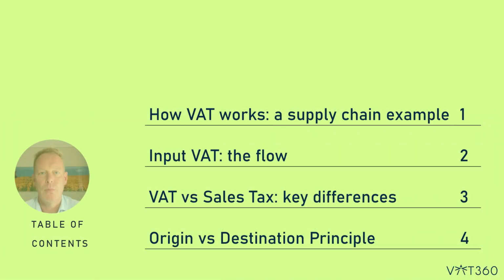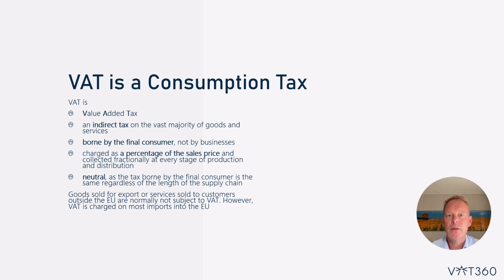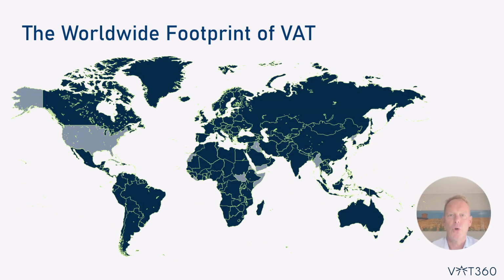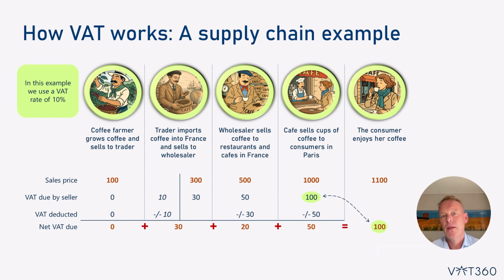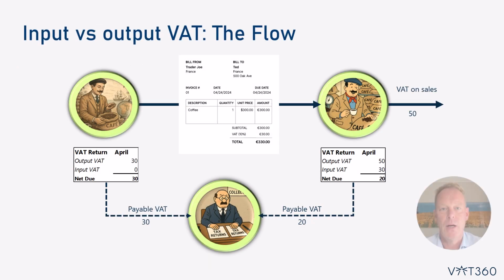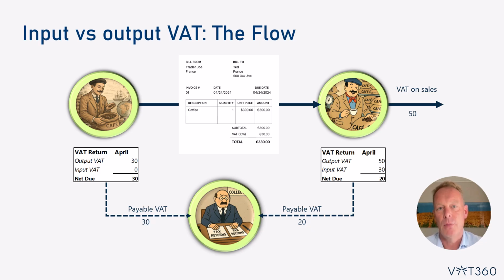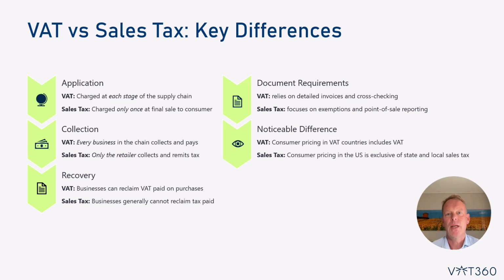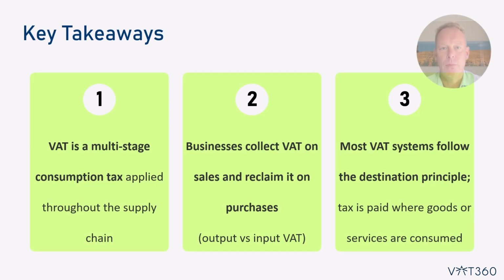What is VAT Really?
In this video, Peter Boerhof from VAT360 explains what Value Added Tax (VAT) really is, how it differs from sales tax, and how VAT flows through a supply chain — from raw materials to the final consumer.

Learn how VAT works at each stage, what makes it unique, and why understanding VAT is essential for finance, tax, and business professionals worldwide.

👉 Watch now to finally make sense of VAT — simple, clear, and practical.